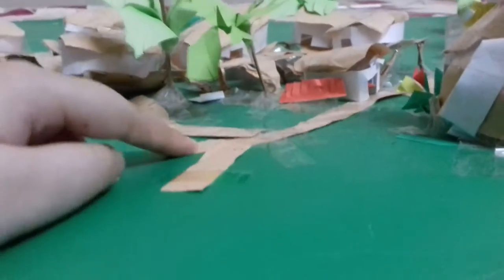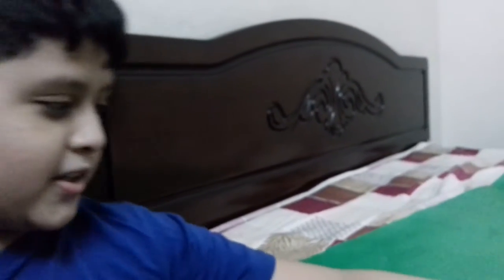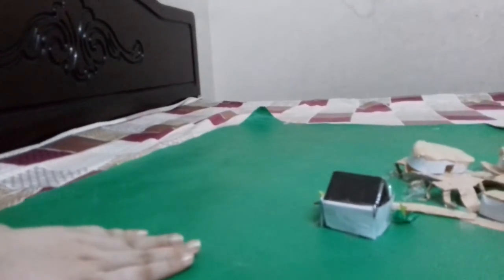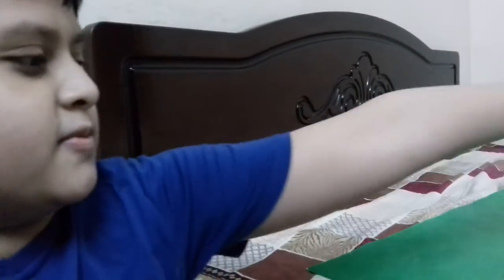my version of jurassic park!